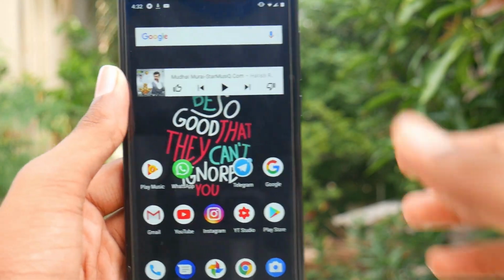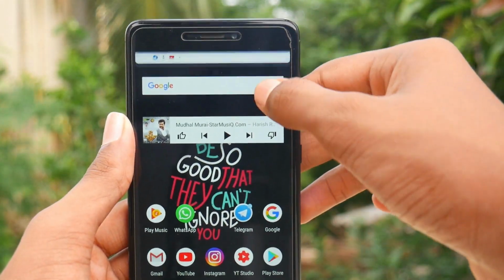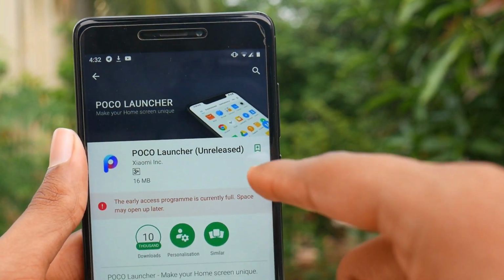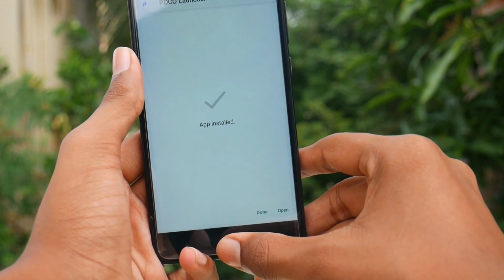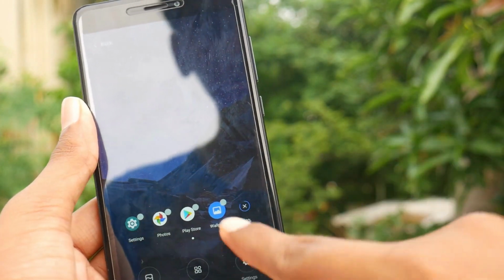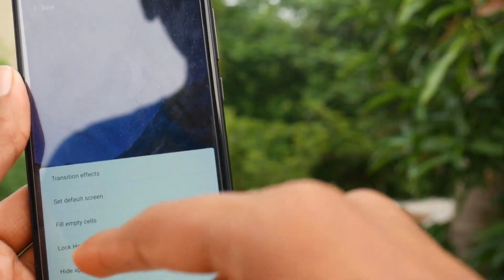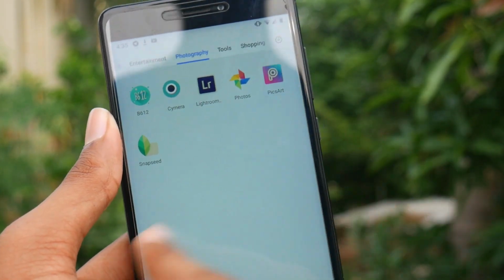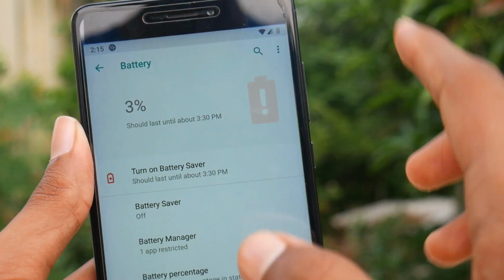POCO Launcher on any Android Phone - Tutorial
Hello! In this video, let us see how to install POCO Launcher on any Android Pone!